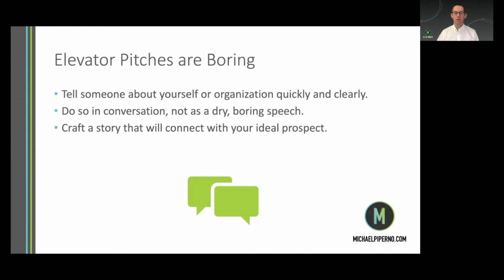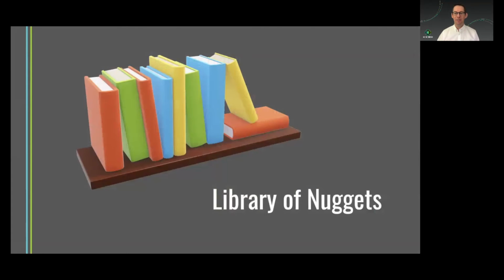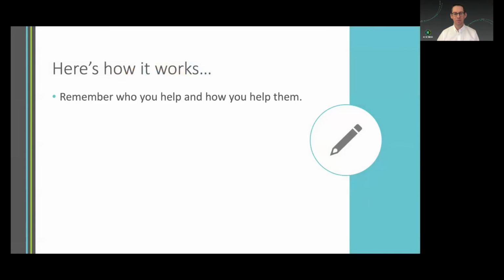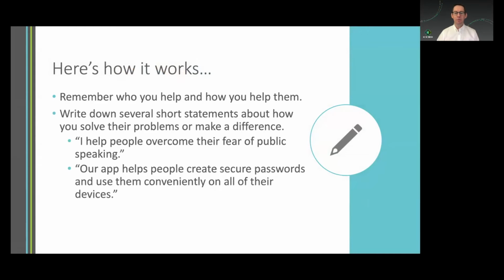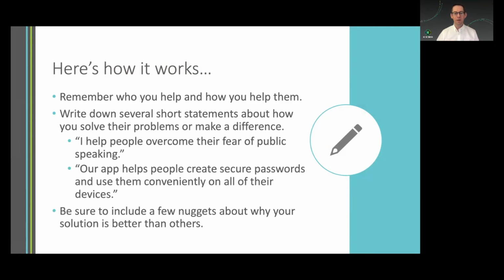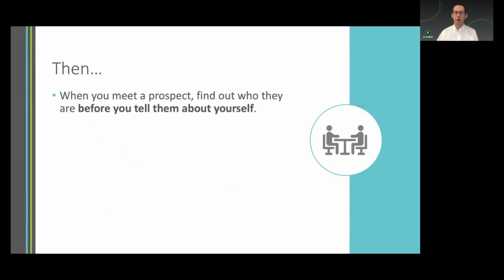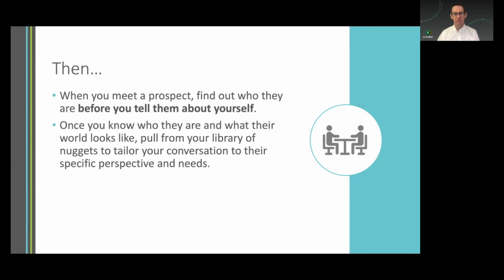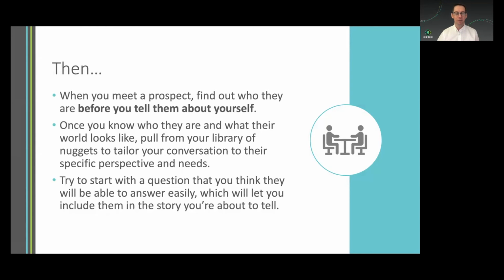The "Non-Elevator Pitch" Quick Class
You need to be prepared to tell someone about your product, service, personal brand, or organization quickly and clearly. My non-elevator pitch method teaches you how to make it a conversation instead of a boring, dry, mini-speech.

My quick classes are pre-recorded, short classes that focus on practical tips on a specific topic. This one will take you 5 to 7 minutes to complete.